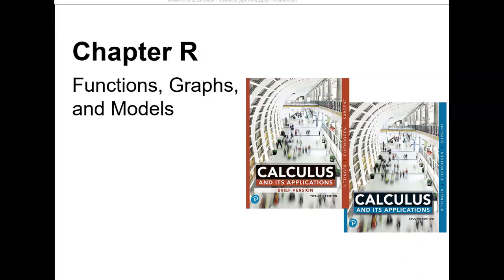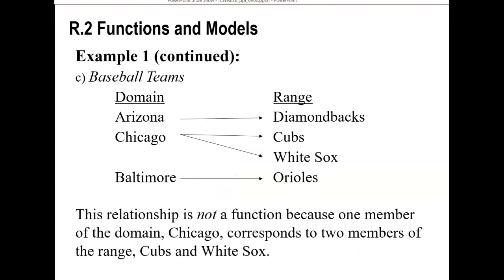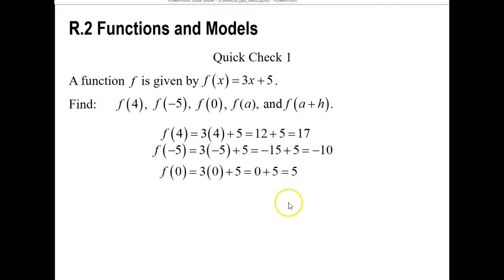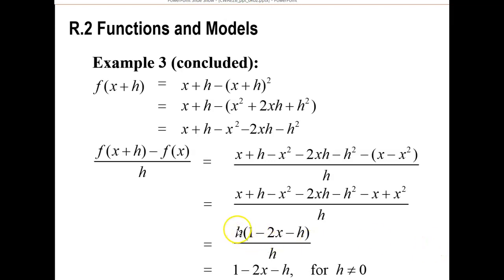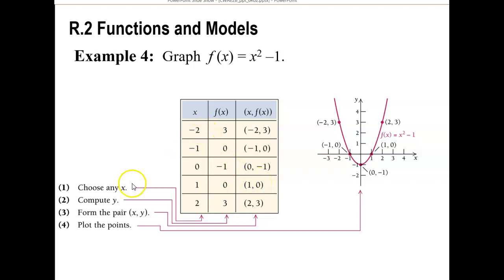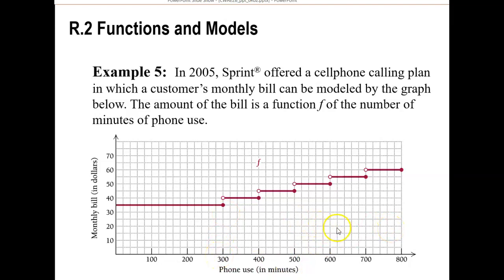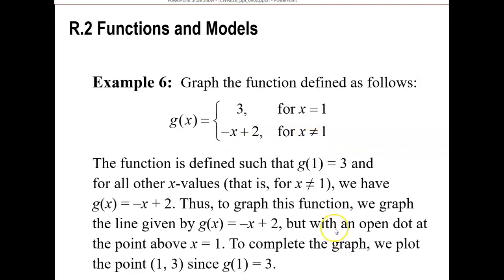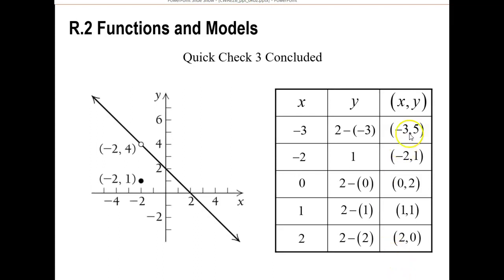MATH 213 - Section R2 - PowerPoint Lecture Video